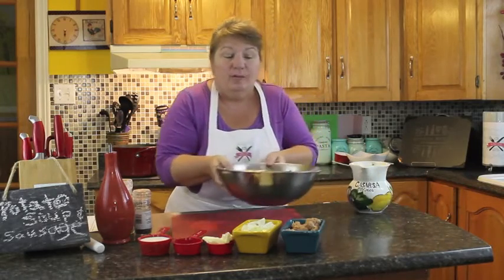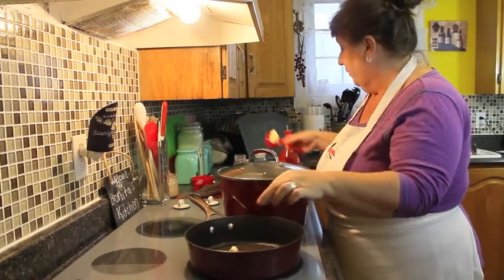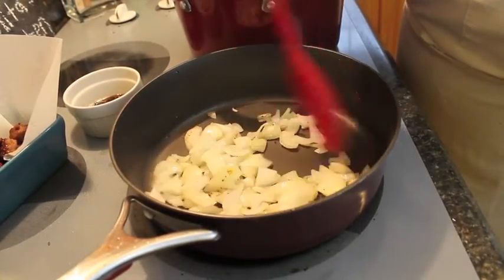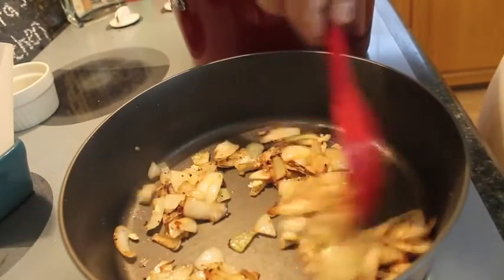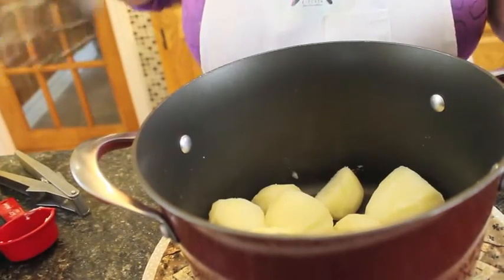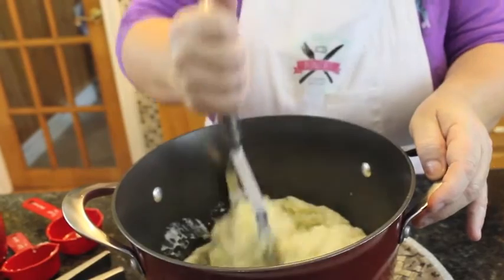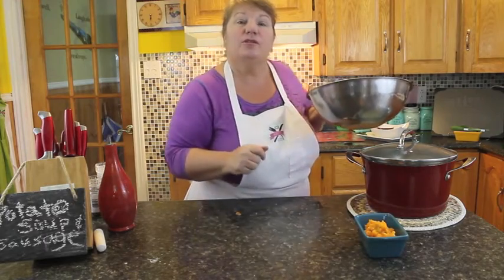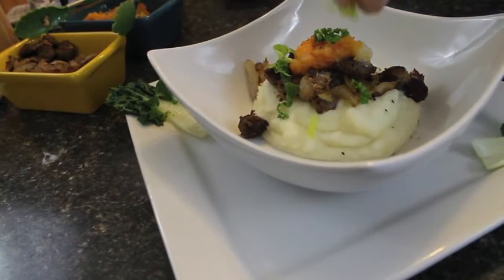Potato Soup with Sausages -Traditional Newfoundland - Bonita's Kitchen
Welcome to Bonita's Kitchen! Today we will be making Potato Soup with Sausage, made with creamed potatoes and topped with fried sausages. See recipe below!

Ingredients:

6 Potatoes
2 Celery sticks
2 Onions
1 Carrot
4 Breakfast Sausage
1 or 1½ Cups Vegetable Broth
½ Cup Milk or Cream
2 Cloves Fresh garlic
2 Tbsp Butter
2 Tbsp Olive Oil

Method:

1. In a medium pot add your potatoes, carrot, celery and onion, top with water and a pinch of salt start the boil on a medium heat until your vegetables are soft.

2. Drain water from vegetables into a bowl to reuse broth.

3. Keep potatoes in the pot return to the stove top and remove the other vegetables and place to the side.

4. Mash Potatoes, add 1 tbsp of butter, 1 tbsp olive oil, pinch sea salt and your milk or cream, one grated garlic clove.

5. Continue mixing until potatoes are creamy then add your broth, continue mixing until combined. If you like the potato soup a little liquidity add more broth. The other vegetables in another bowl mash together and remove any celery that didn't mash.

6. In a frying pan add a splash of olive oil, butter and your sliced sausage fry until golden brown, then remove sausage from pan and drain of oil.

7.  Add butter to frying pan and chopped onion fry until golden brown the last minute add your last piece of grated garlic then turn of heat. Return the sausage to your frying pan and cover until you are ready to plate.

8. Start to plate your soup, add a few pieces of your sausage to the top of your soup and a scoop of onion mixture. Top with a tbsp full of your carrot mixture, season with black pepper and pinch of salt,chopped celery leaves or whatever herbs you like, then enjoy.

Remember when make potato soup taste it to see if you have enough seasonings and you also can add any amount of vegetables to your pot and boil together. Play with you flavours to make this soup your own.